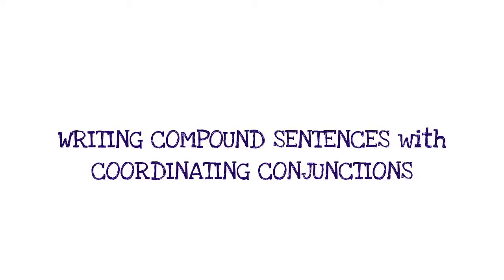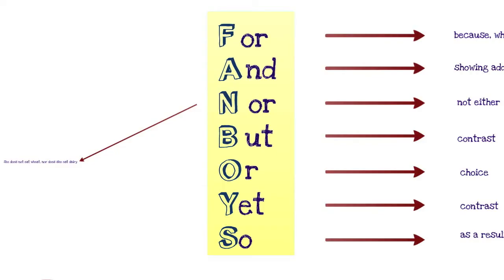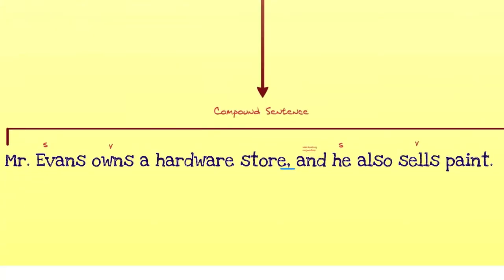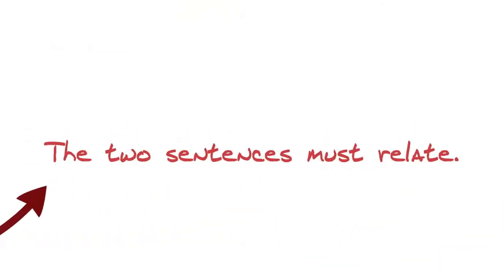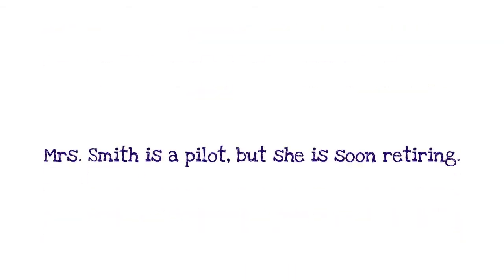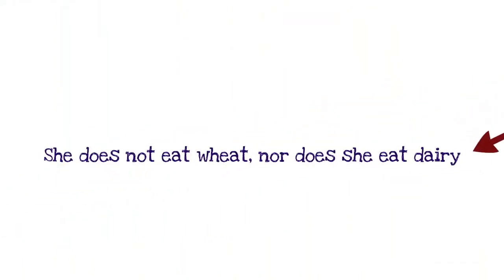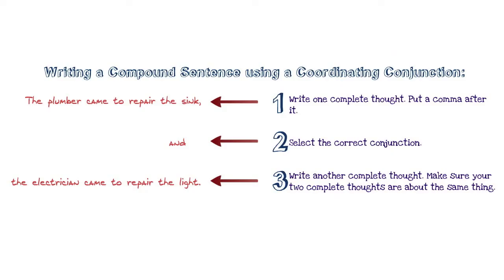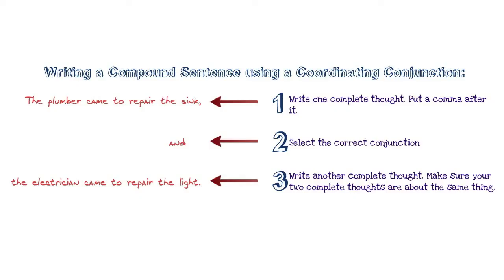Compound Sentences with Coordinating Conjunctions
Quick tutorial on compound sentences with coordinating conjunctions. (Kim Bosch - Academic Upgrading)